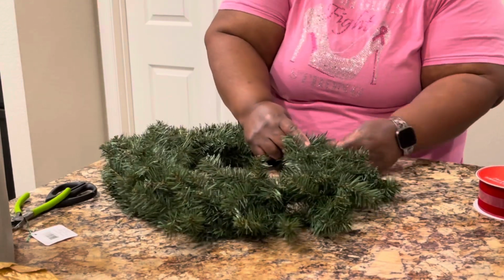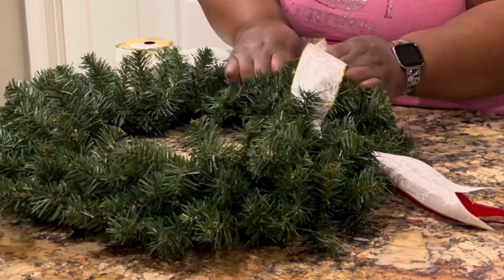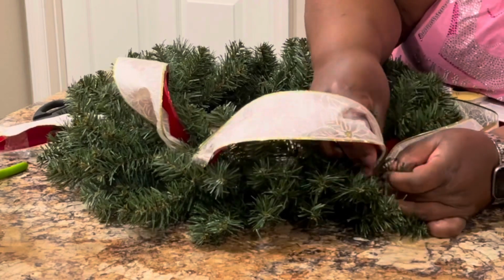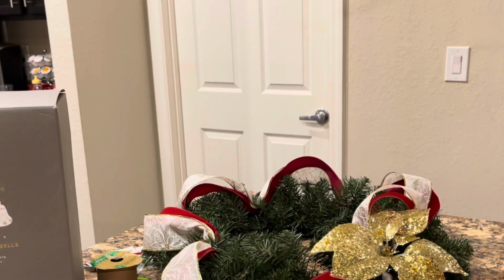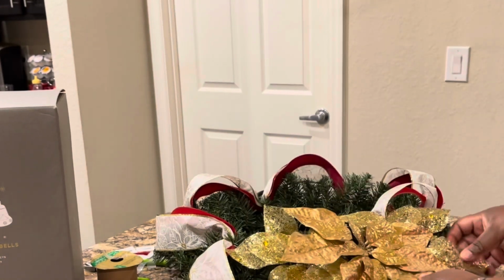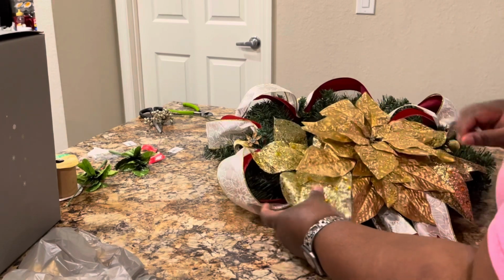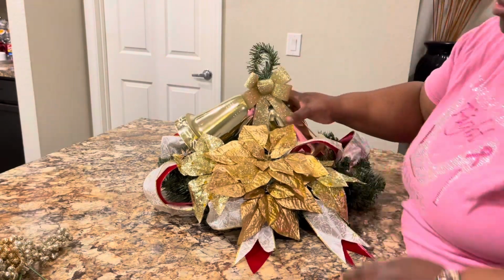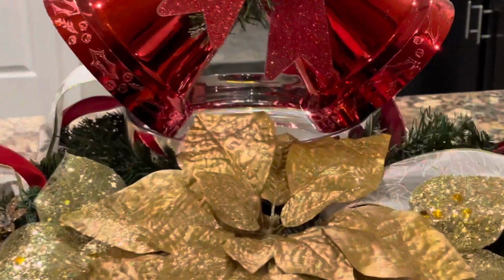Christmas Wreath | Centerpiece | Coffee Table Decor Ideas | Floral design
Hi Everyone, Thanks so much for joining me . My theme for the living room is Jingle Bells. Join me as I share this quick DIY centerpiece for my lining room table.